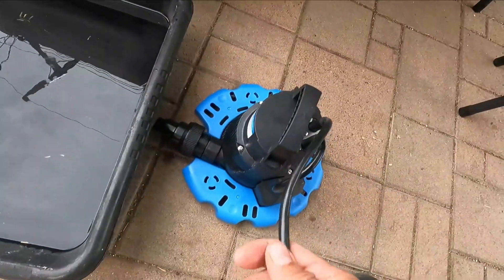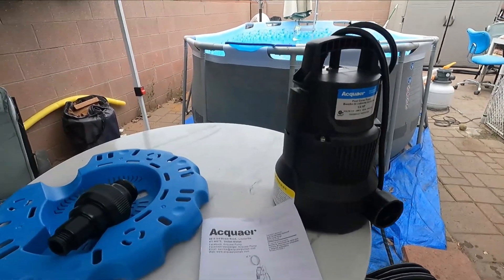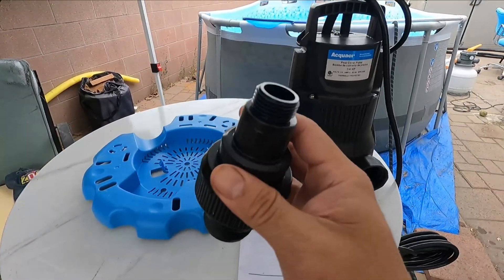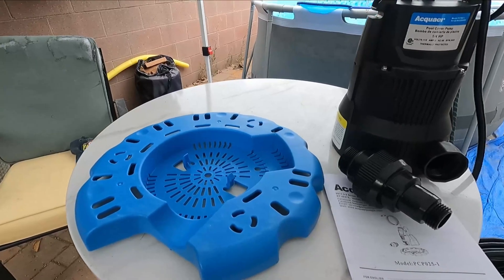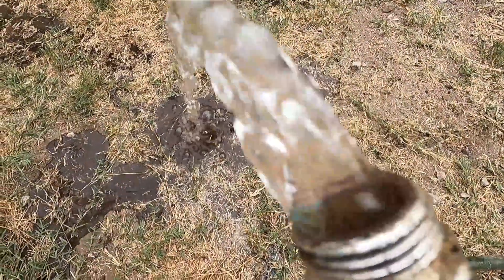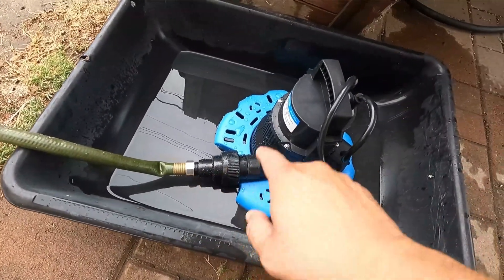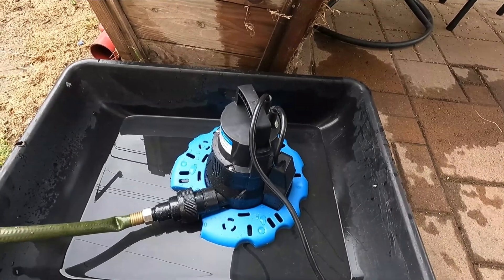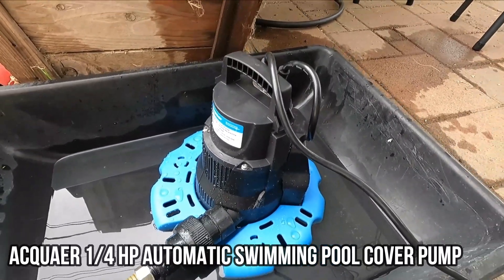Acquaer HP Automatic Swimming Pool Cover Pump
Acquaer 1/4 HP Automatic Swimming Pool Cover Pump, 115 V Submersible Pump with 3/4” Check Valve Adapter & 25ft Power Cord, 2250 GPH Water Removal for Pool, Hot Tubs, Rooftops, Water Beds and more